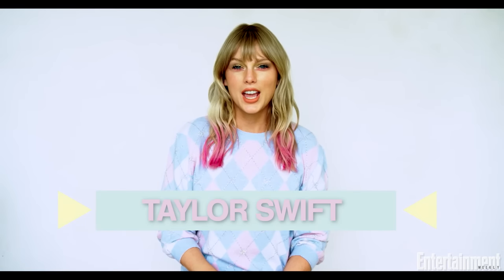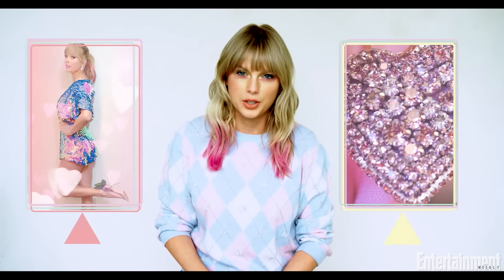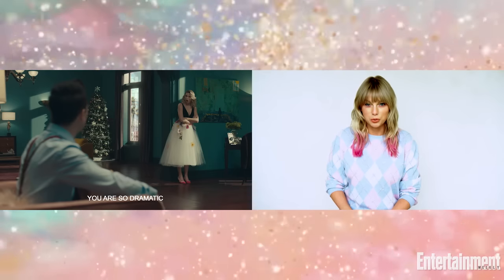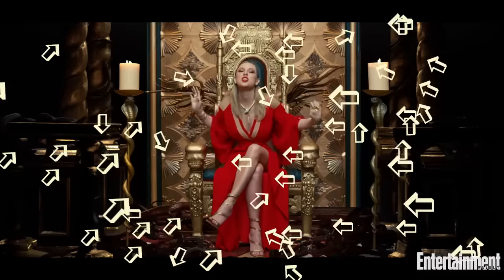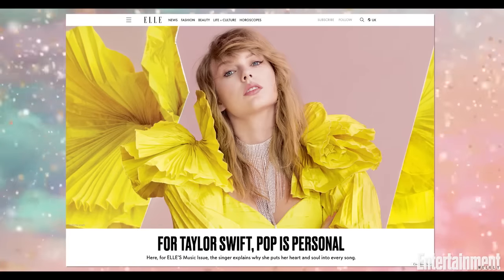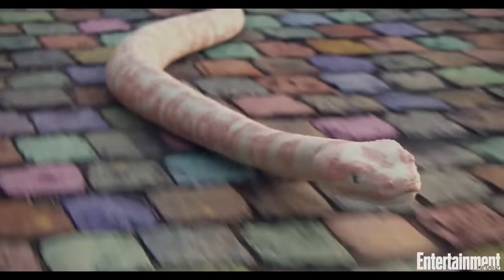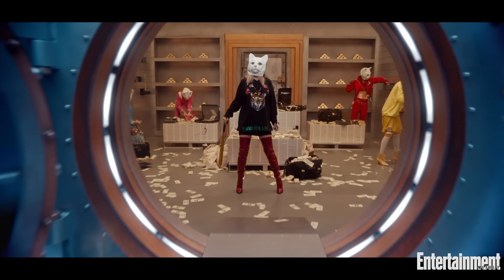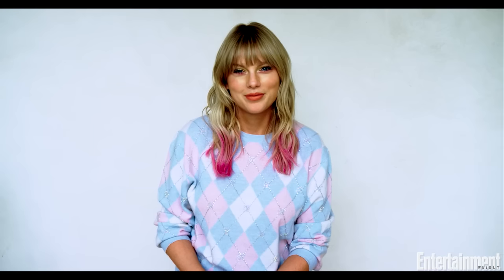Taylor Swift reveals her Easter eggs about TS7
Welcome to Swifties Land Video!

Credit to EW